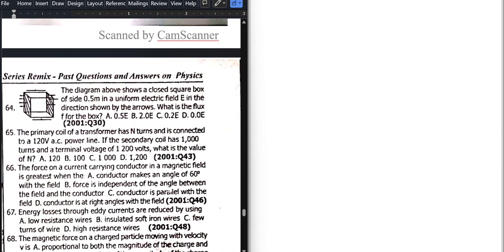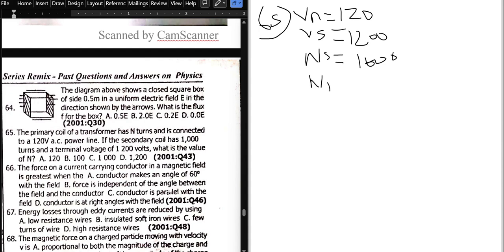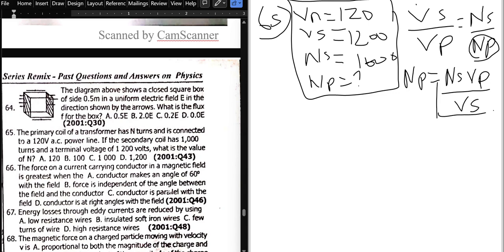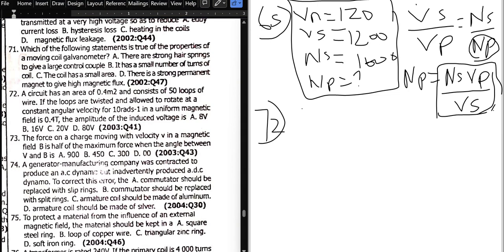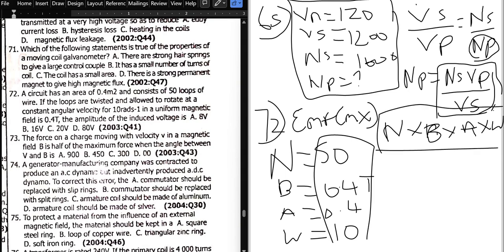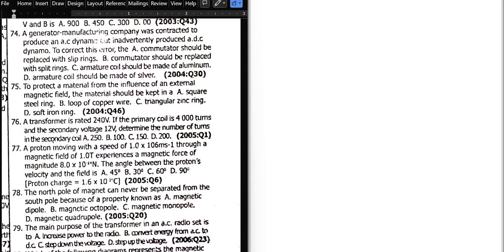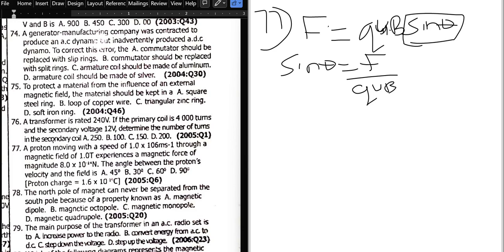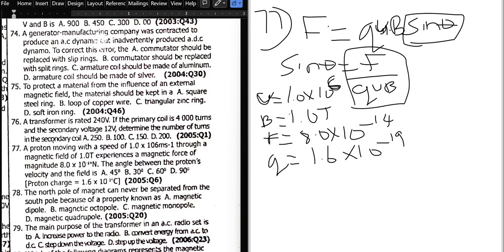Chapter 28 (65, 72 and 77)